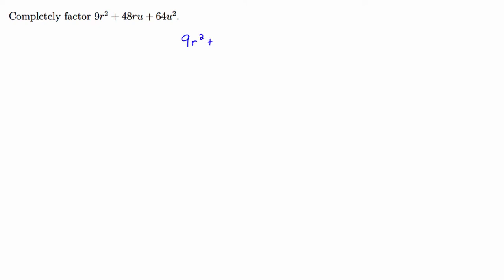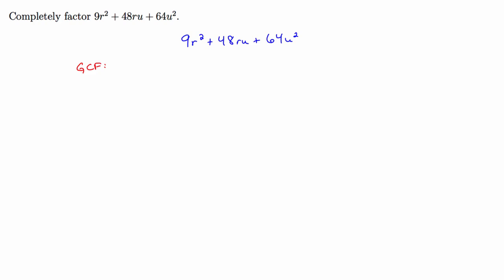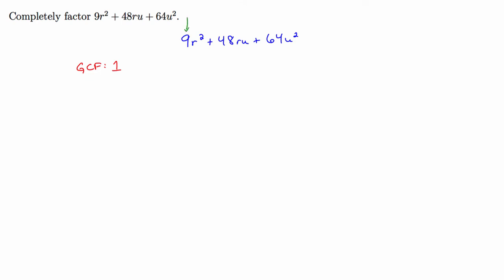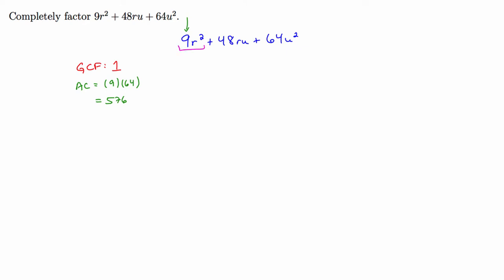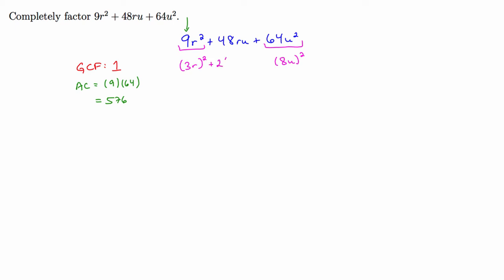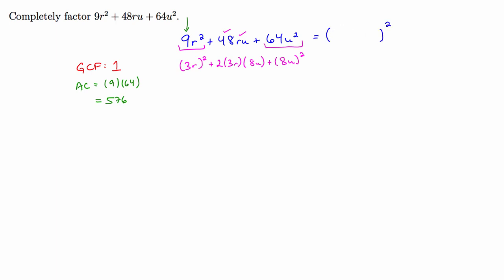MTH 65 (m6v8) Factoring Perfect Square Trinomials